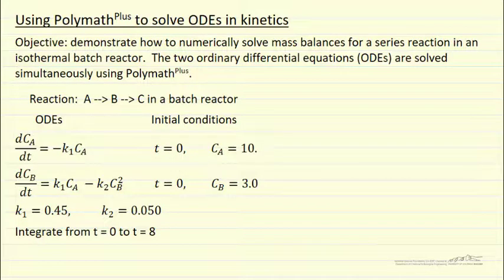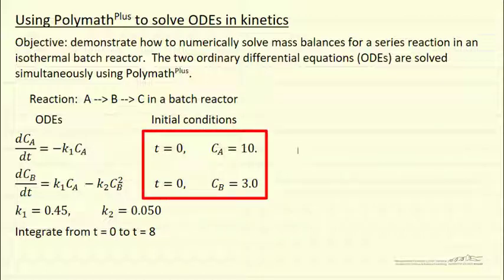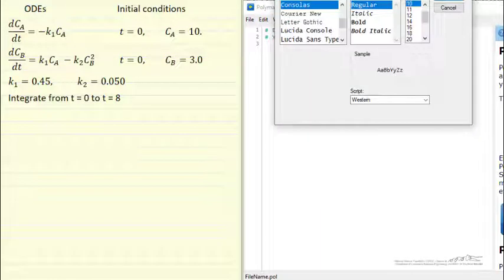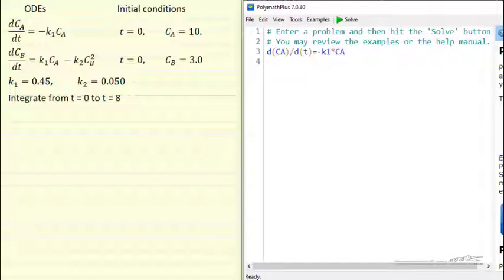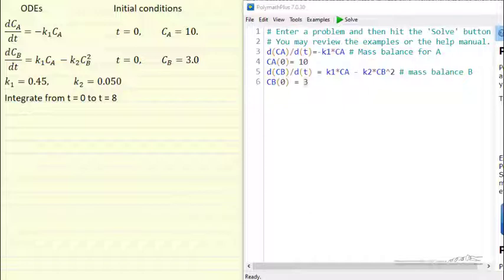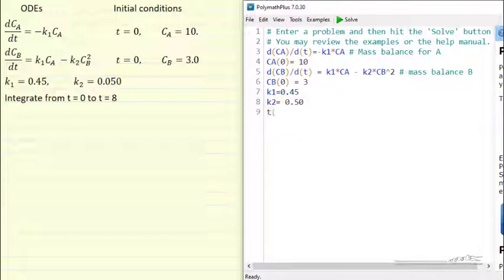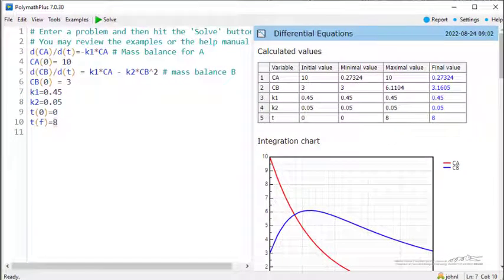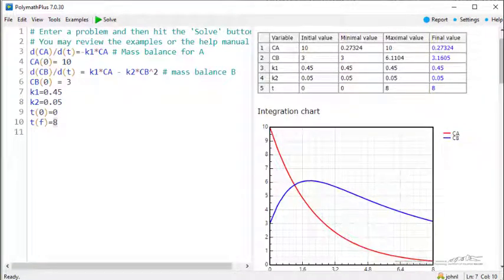Using PolymathPlus to Solve ODEs in Kinetics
Organized by textbook Demonstrates how to numerically solve mass balances for a series reaction in an isothermal batch reactor.  The two ordinary differential equations (ODEs) are solved simultaneously using PolymathPlus.